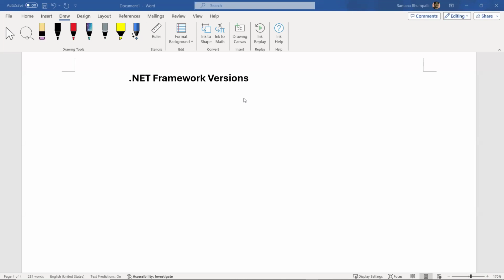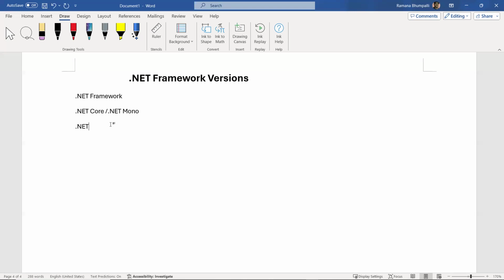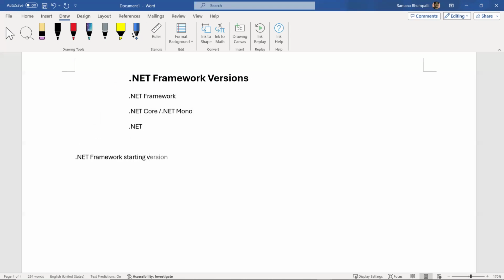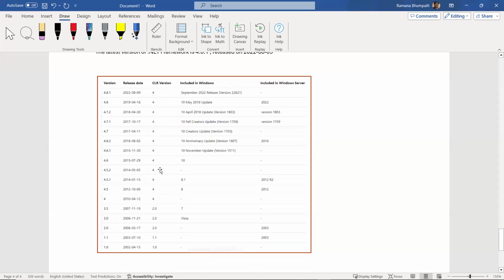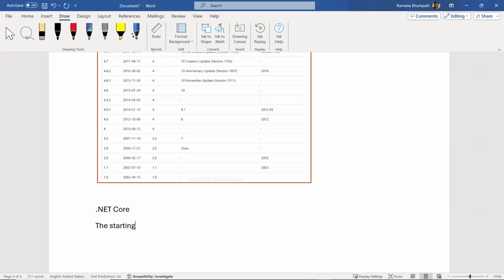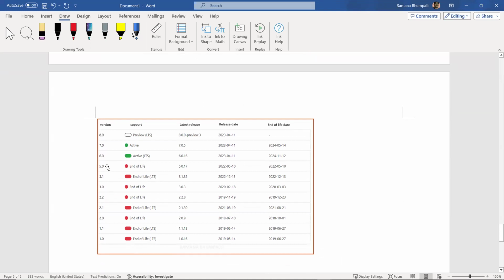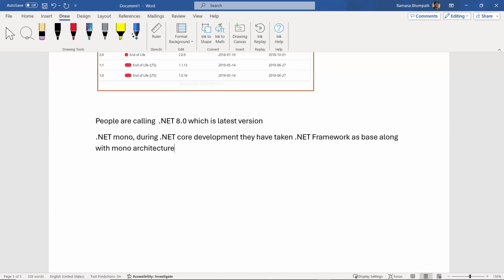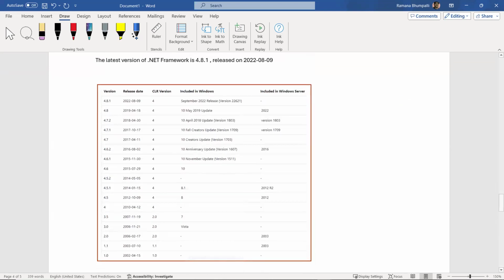.NET Framework versions history